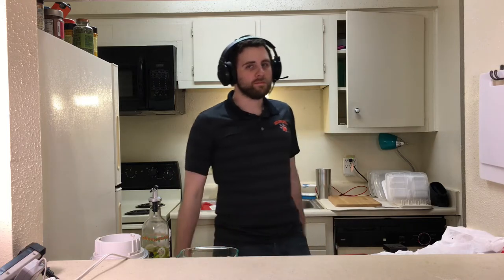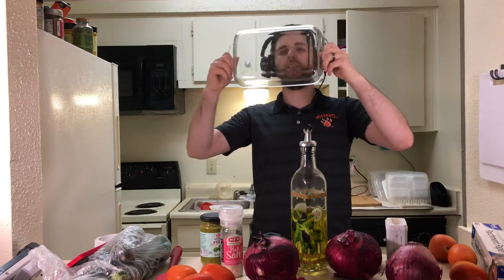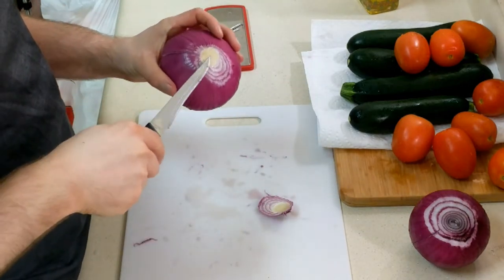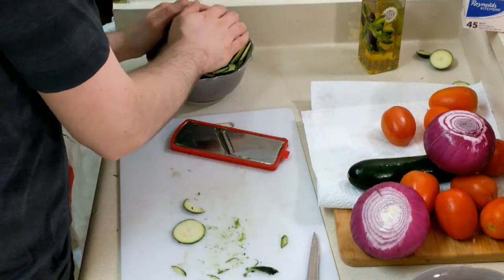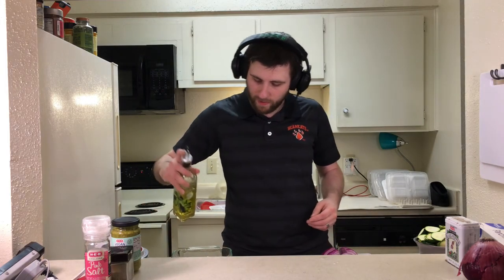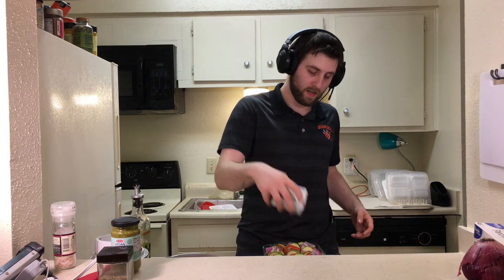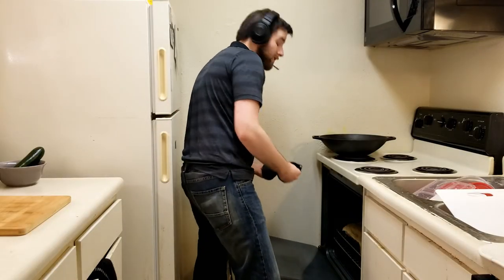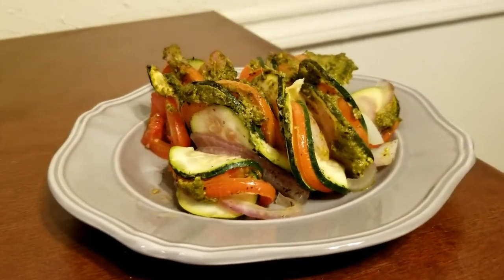I'm Vegan Ratatouille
Needing to satisfy your veggie cravings?
Fear not good citizen, for vegan food is here!
Try this recipe out, and let me know what you think!!!